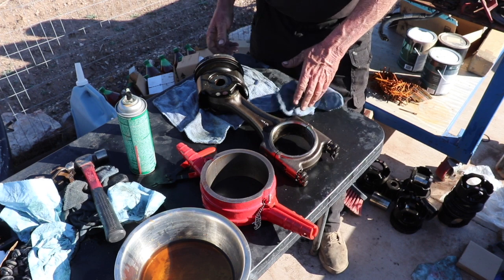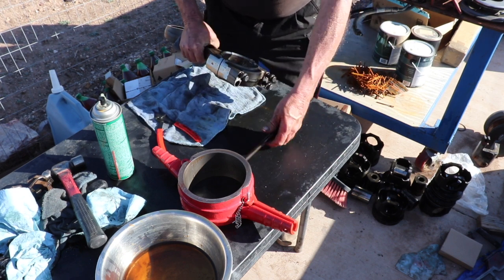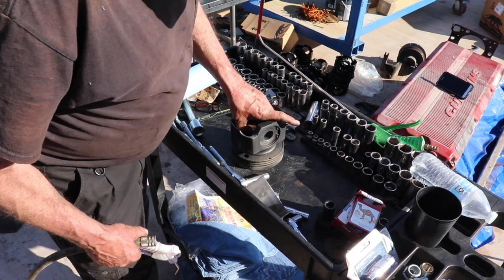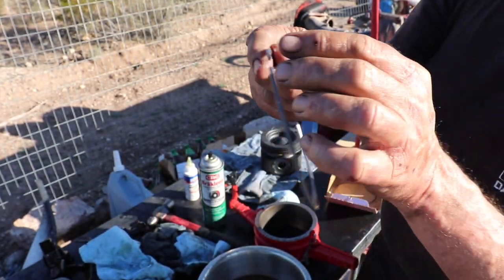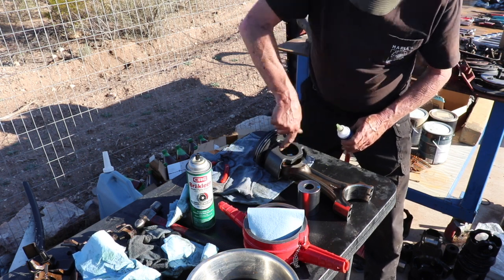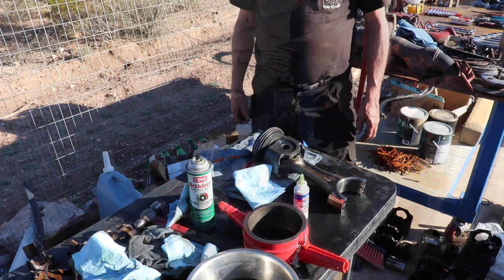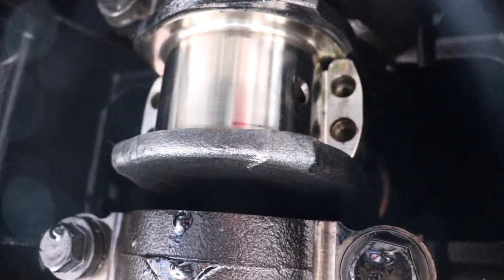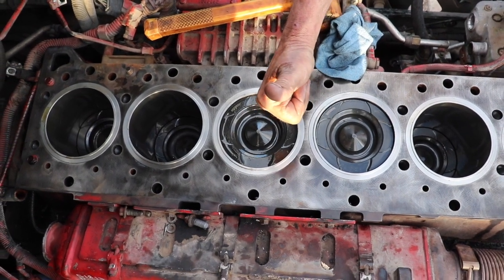15- 2012 Cummins ISX Single Cam, Piston Installation.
In this episode we install the piston assemblies into the new cylinders liners.
for all your engine rebuilding needs and mention The Arizona Homestead Project to receive special pricing